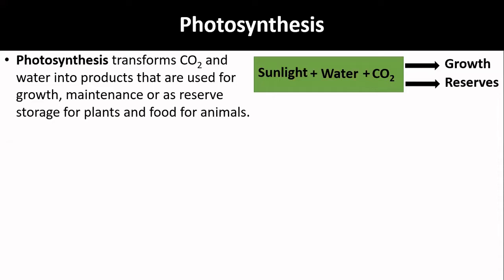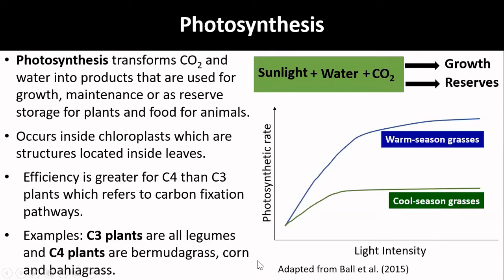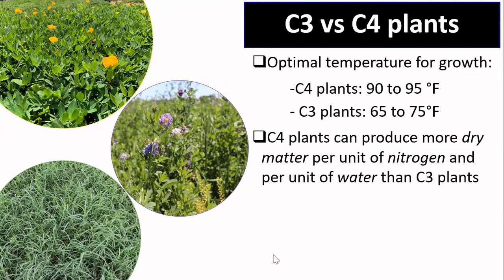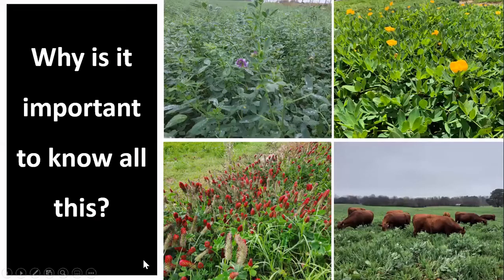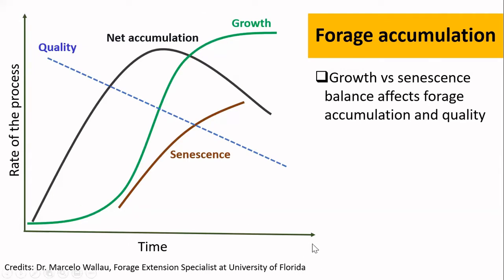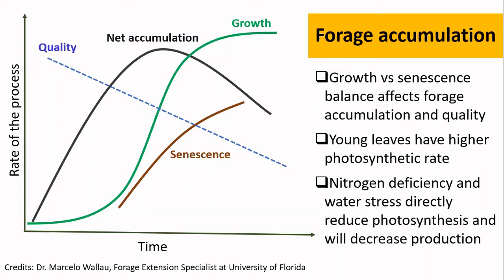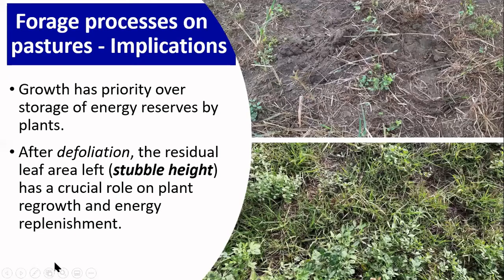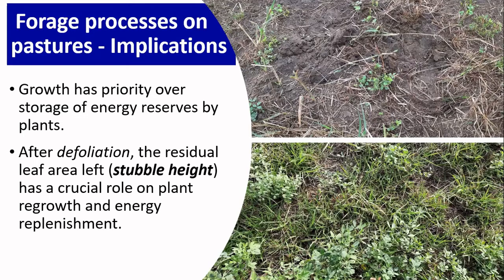Basics of forage physiology - Forage Drops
0:00 Intro
0:18 Germination
1:13 Photosynthesis
2:37 C3 versus C4 forage plants
3:40 Forage accumulation process
6:40 Forage processes on pastures
9:40 Conclusion

Forage Drops: Timely information on forage management strategies aiming to increase forage production, quality, and persistence, and animal performance while enhancing nutrient cycling and optimizing the use of resources, resilience, and profitability of forage systems.